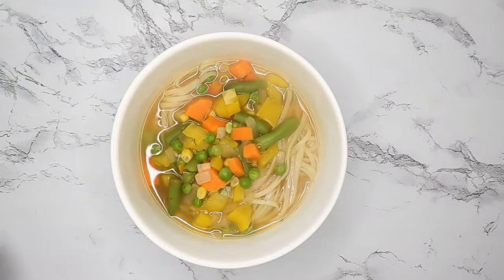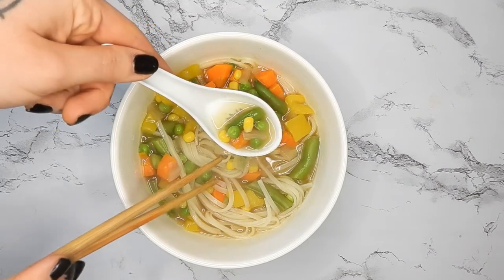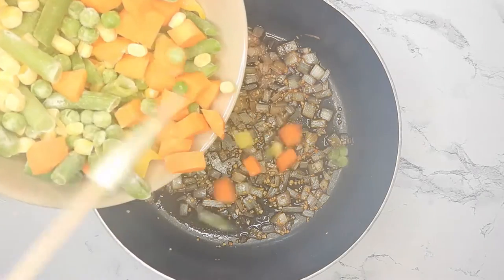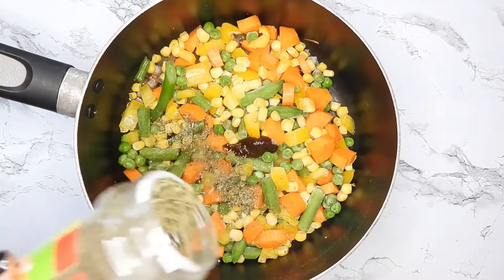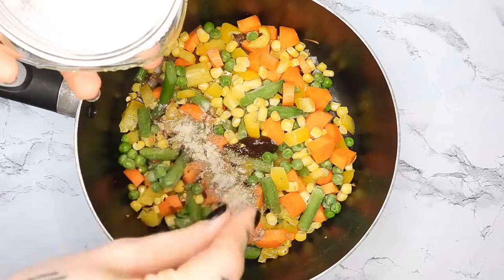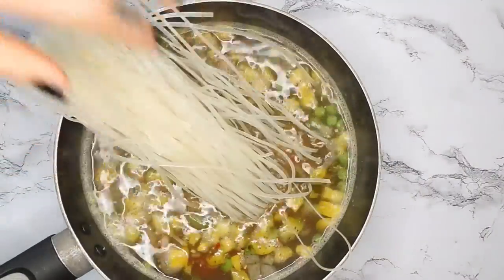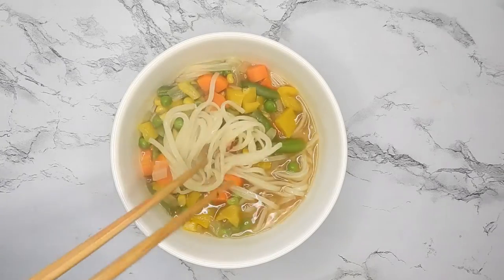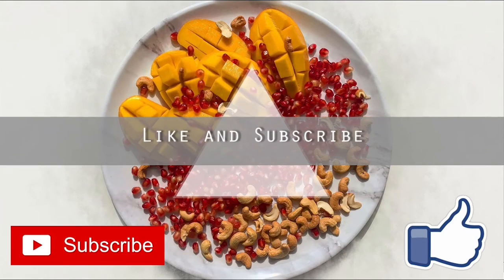Emergency Soup Recipe